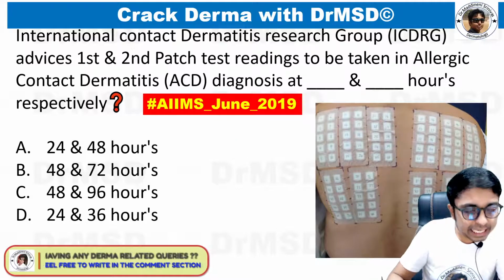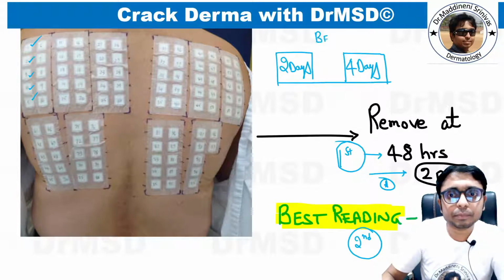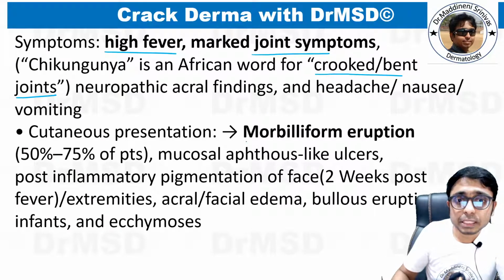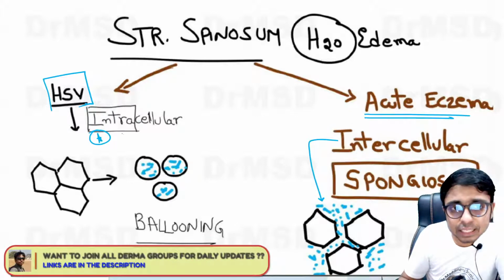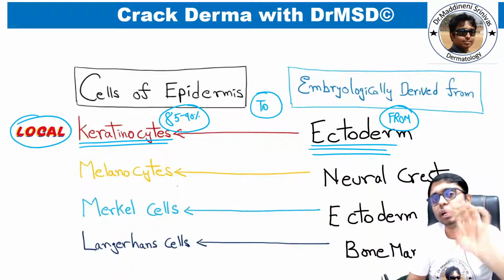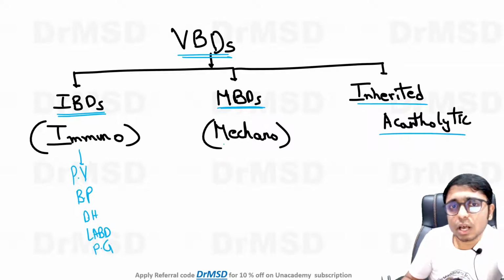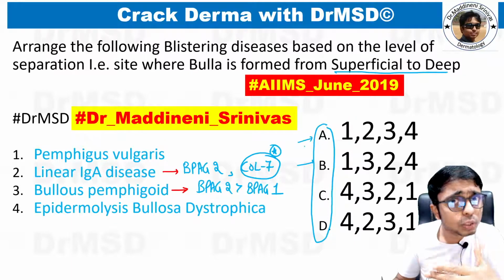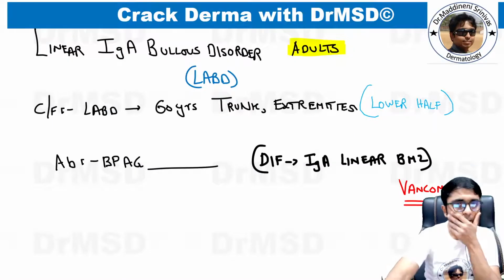INICET MAY 2019 DERMATOLOGY AUTHENTIC RECALL | Dr Maddineni Srinivas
101121 SKIN AIIMS MAY 2019 | Recall Questions | Dr. Maddineni Srinivas | DrMSD |

INICET MAY 2019 DERMATOLOGY RECALL | Dr Maddineni Srinivas | PYTs | Cerebellum | DrMSD |

INICET MAY 2019 DERMA High Yield Topics | Dr Maddineni Srinivas | PYTs | Cerebellum Academy |DrMSD

1. NEET PG
2. Skinpedia
3. Dermpedia
4. Dermapedia
5. DRMSD
6. Dr Maddineni Srinivas
7. Skin Encyclopedia
8. Derma Encyclopedia
9. NEET PG
10. INICET
11. NEXT 2022
12. NEXT 2023
13. FMGE
14. MRCP
15. USMLE
16. PLAB
17.  PYQs
18. IBQs

Topical Steroids ??
Cells of Epidermis ??
Chikungunya ??
Patch Test??
Vesiculobullous disorders ??
DIF
ACD
ECZEMA
langerhans cells
merkel cells

Cells of Epidermis ??
Patch Test??
Vesiculobullous disorders ??
langerhans cells
merkel cells